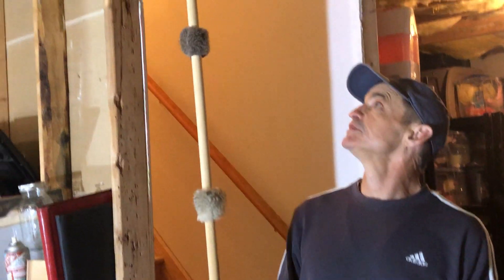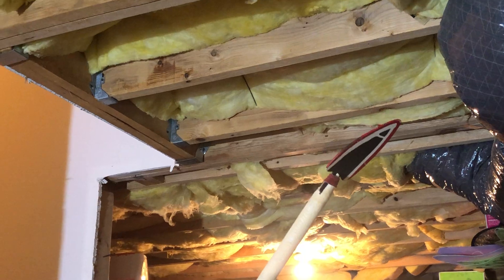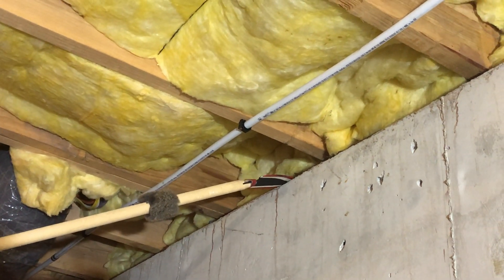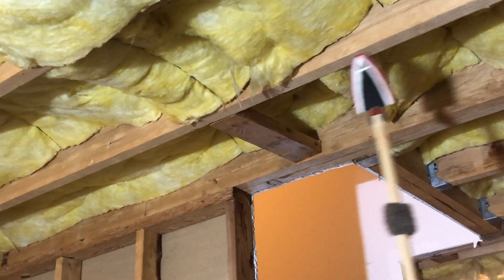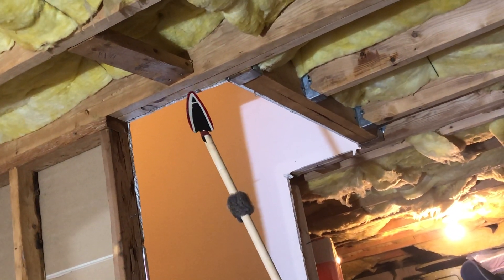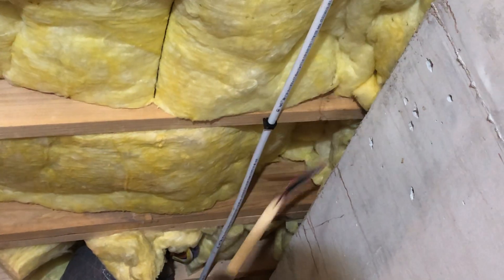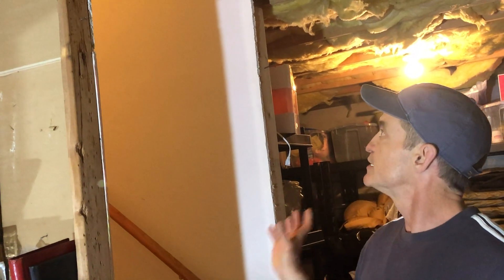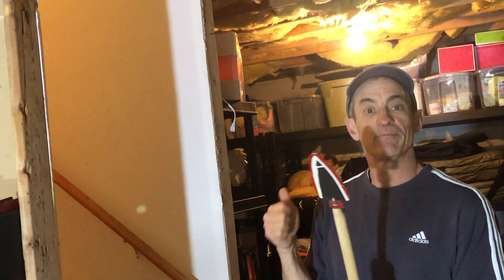Parts of a stairwell opening (floor framing)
Mr. Adams goes over the parts of a stairwell opening.